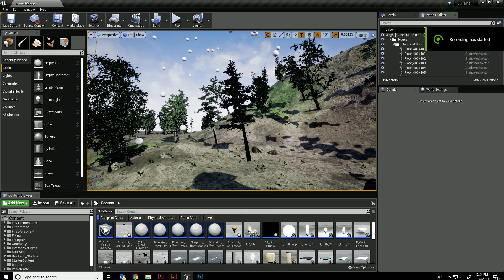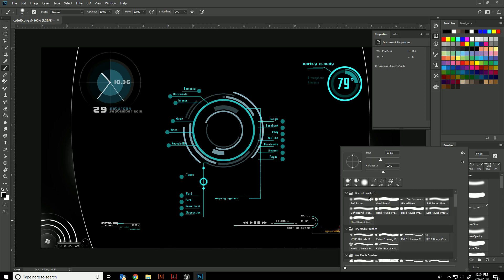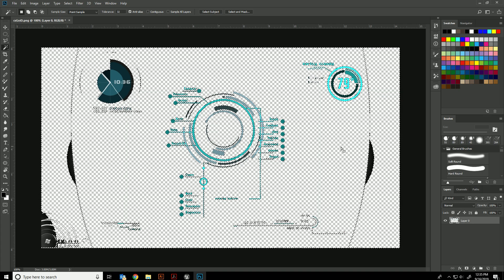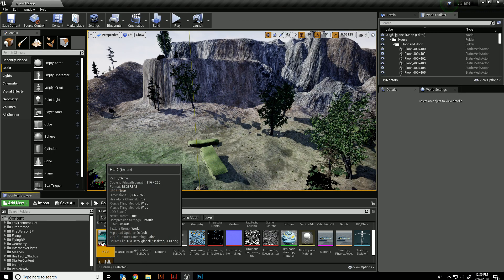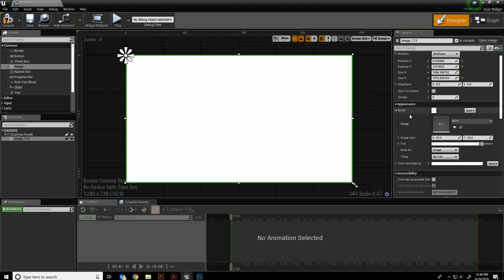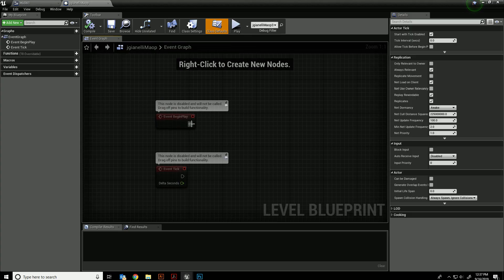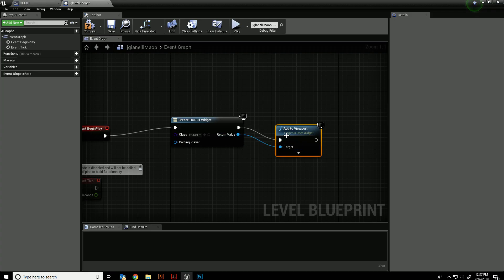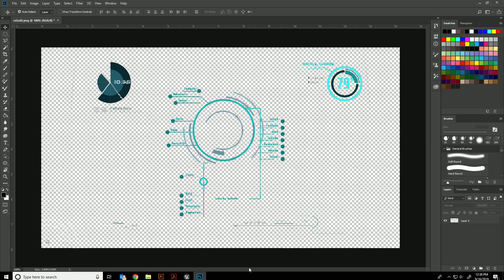Unreal Engine Tutorial - Heads Up Display